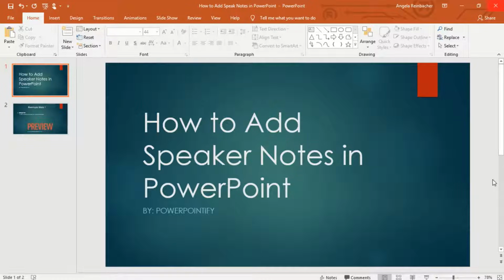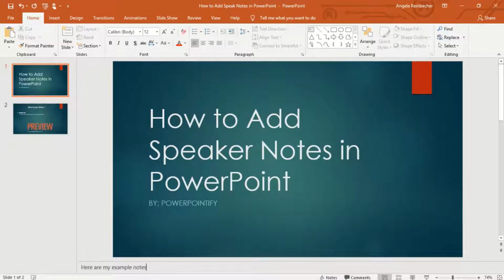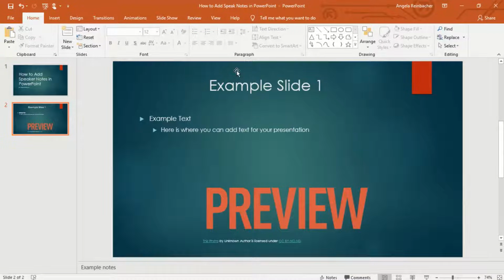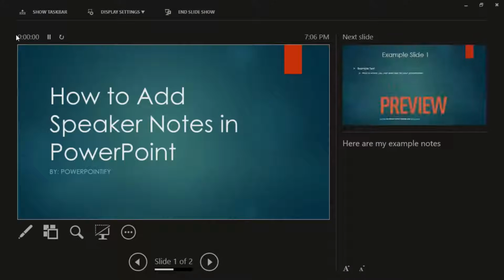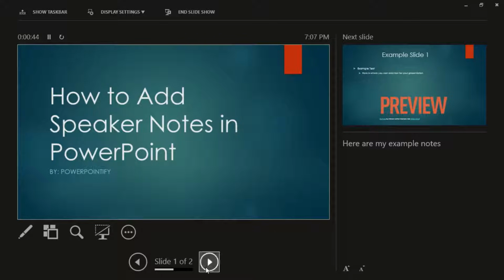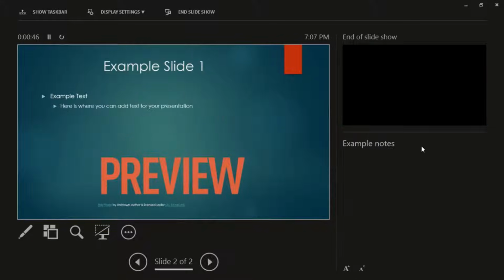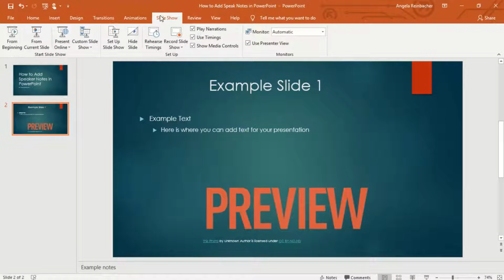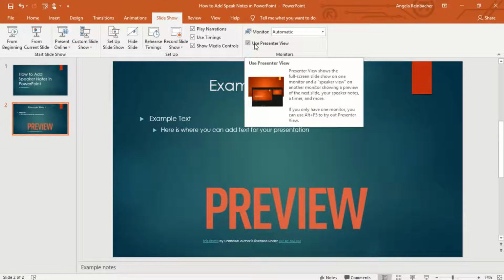How to Add Speaker Notes in Microsoft PowerPoint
In this video, you will learn how to add speaker notes to your Powerpoint presentations.

Speaker Notes in PowerPoint is one of the many user-friendly tools added to Microsoft’s Office and it aids users in remembering key points and figures, without having to look at their flashcards again and again. It is located on the bottom of the PowerPoint screen, and in some cases may be hidden from view.

Speaker Notes are only visible on the computer screen. Once the image is projected, they are hidden from the audience – allowing the speaker to remember points by simply glancing at their laptop.

Additionally, these PPT notes come in handy in circumstances where you might want to add links or relevant files. This empty space can even be used to take notes much like a scratch paper is.